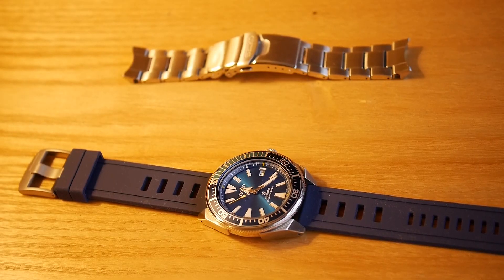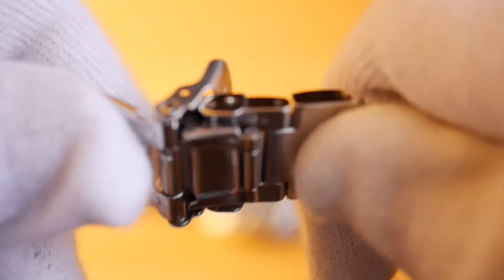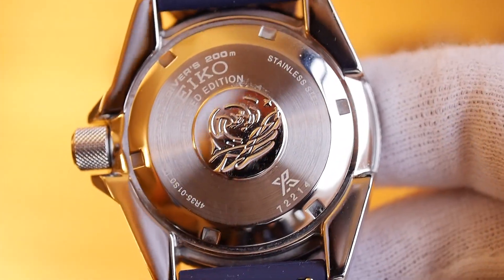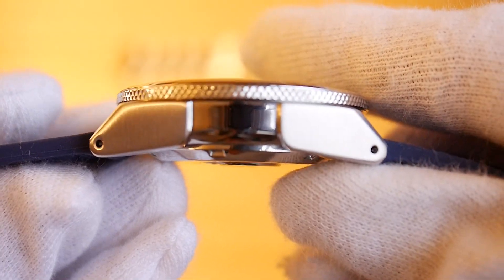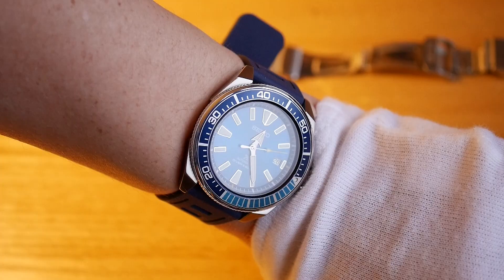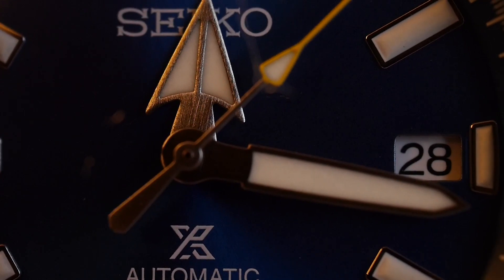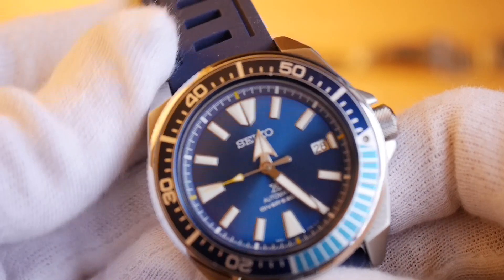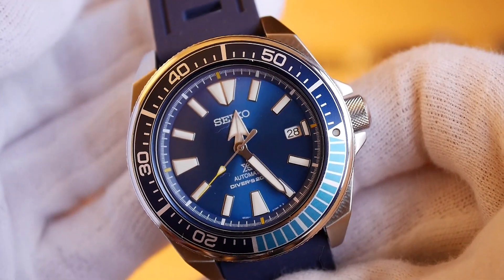The Seiko Prospex Samurai Blue Lagoon SRPB09 diver's watch full review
A review of my Seiko Samurai Blue Lagoon that I have had for a while now. This watch is an awesome piece and one that I am not sure has too many competitors at this price range, particularly this particular watch, as I have had some bad luck with Seikos before.

I have also bought a new lens, so I hope you like the shots that I have got with it, that I think will allow you to see a little more of the watch.